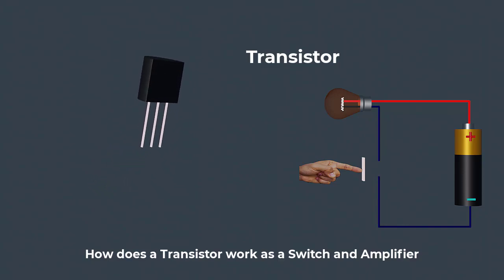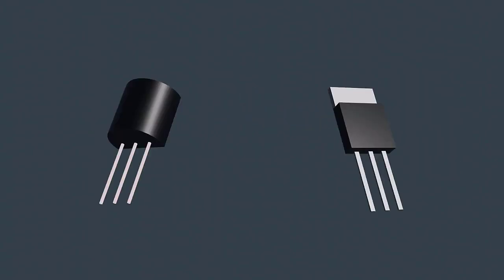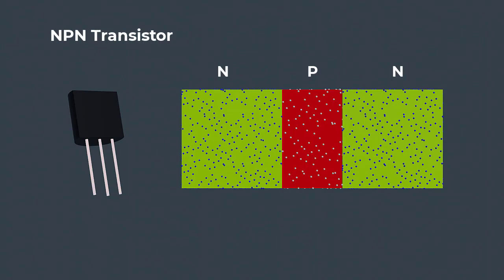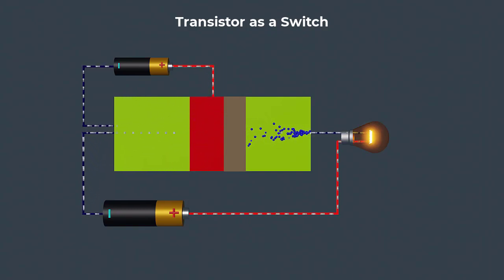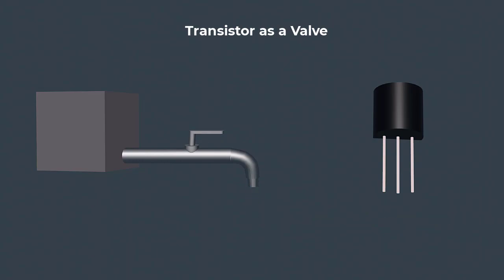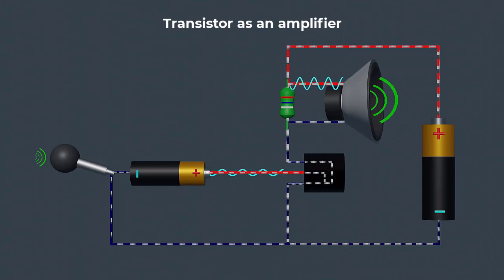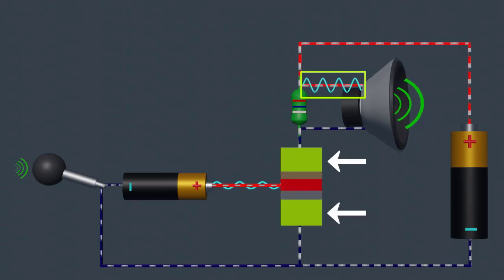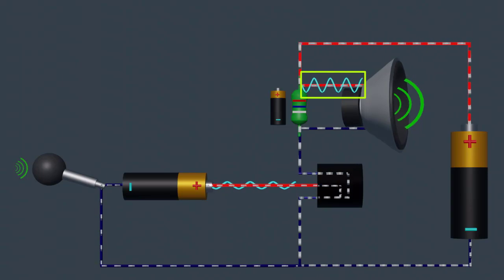Transistor Magic in 3D: Amplifier & Switch Explained! ⚡🔊physics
📄 Description:
Discover the fascinating world of transistors in this 3D visual guide! Learn how a transistor works as an amplifier to boost signals and as a switch to control electronic circuits. Perfect for students, electronics enthusiasts, and DIY hobbyists!

In this video, you will learn:
✅ What is a transistor and its basic structure
✅ How it amplifies signals
✅ How it works as a switch in circuits
✅ Real-life examples of transistors in action

Make your learning fun, visual, and easy to understand with stunning 3D animations! 🔔

Watch now and become a transistor pro!